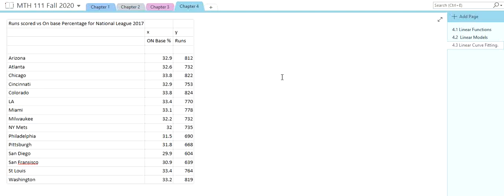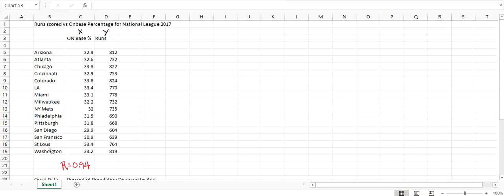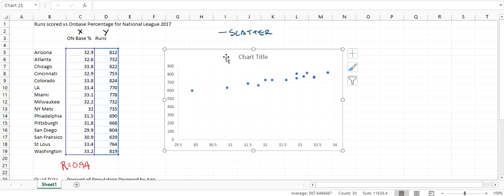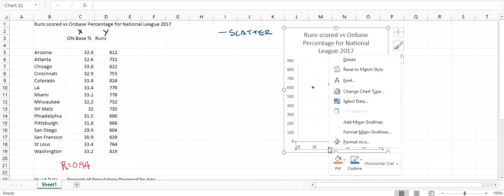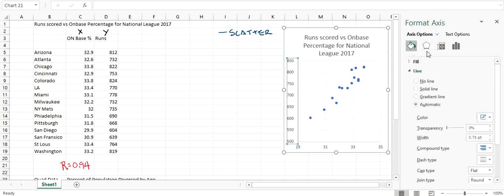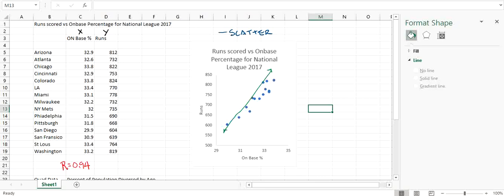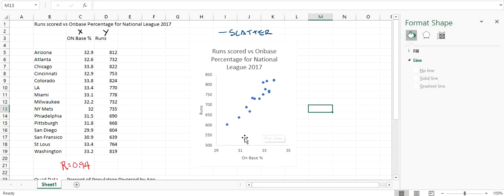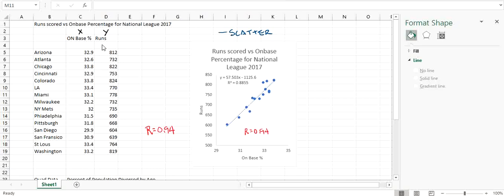MTH 111 Linear Curve Fitting 4 3